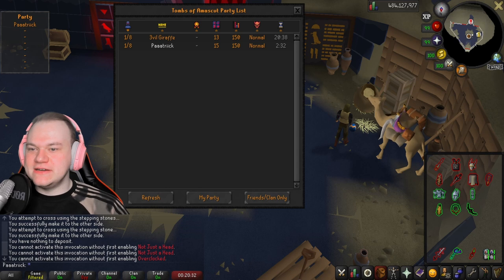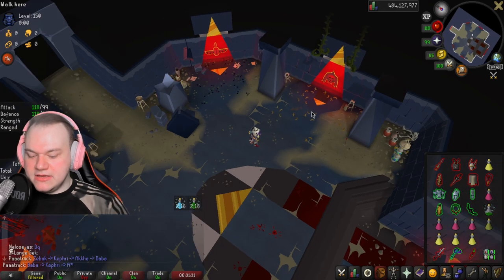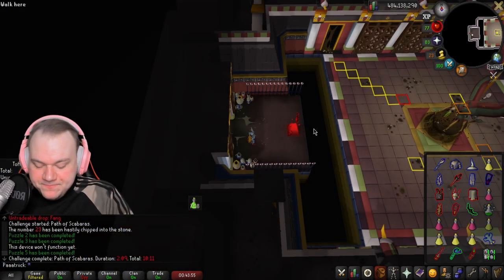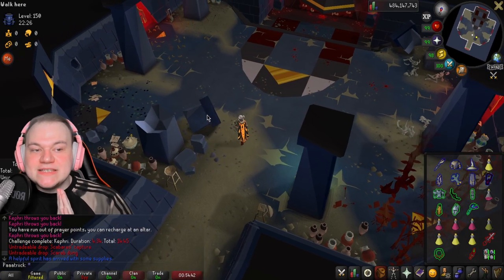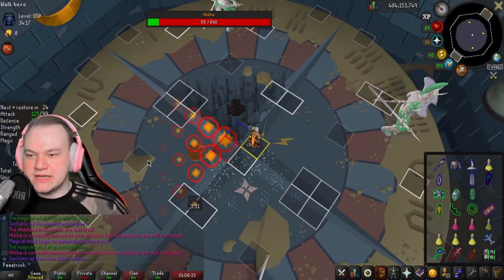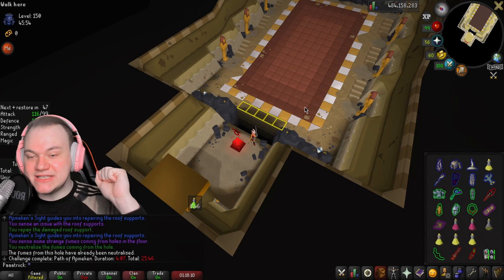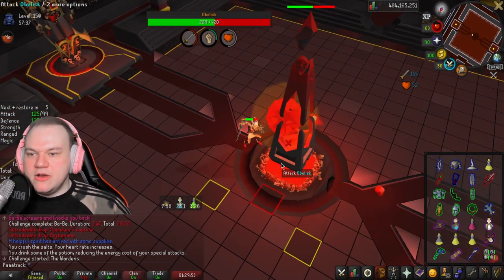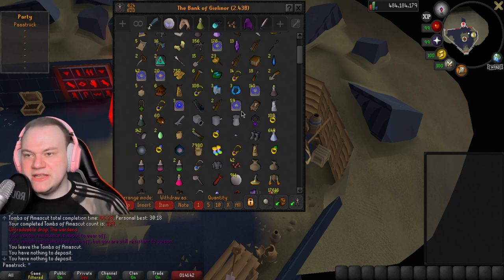OSRS Tombs of Amascut Guide | EASIEST BEGINNER GUIDE